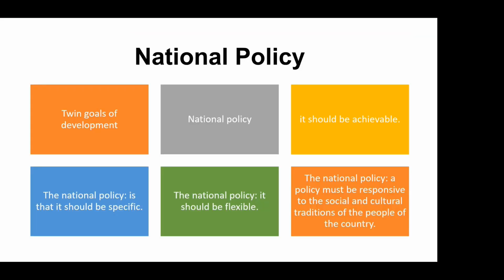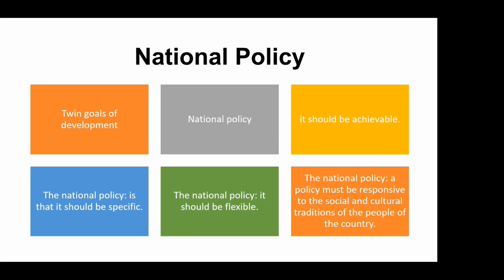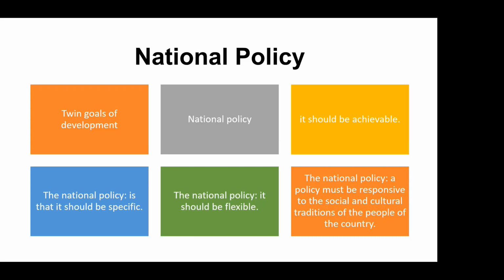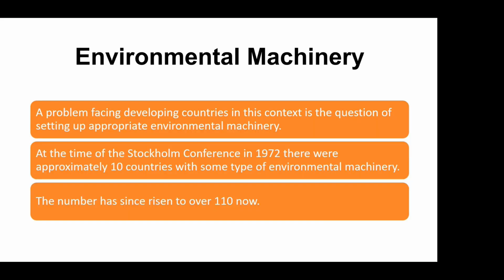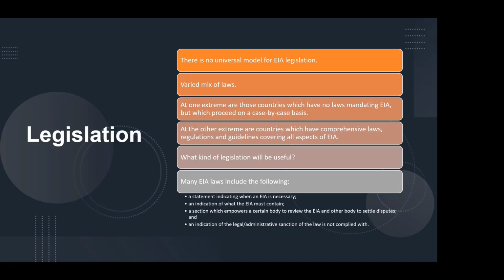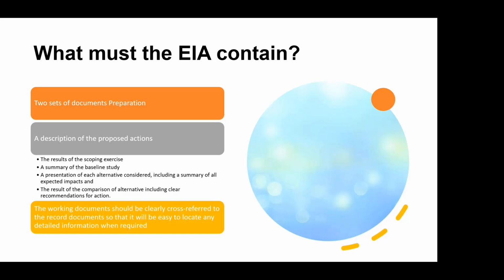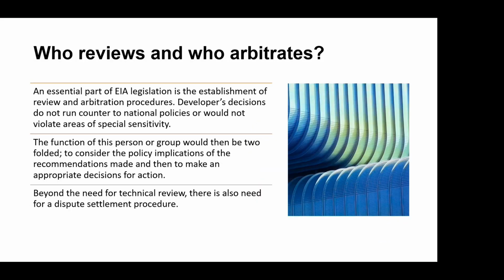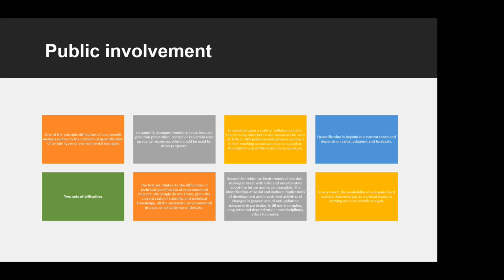National Policy & Environmental Impact Assessment by Prof Dr Asim Farooq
Lecture Content:
Twin Goal Development
National Policy
Environmental Machinery
Legislation
What must the EIA contain?
Who reviews and who arbitrates?
Public involvement